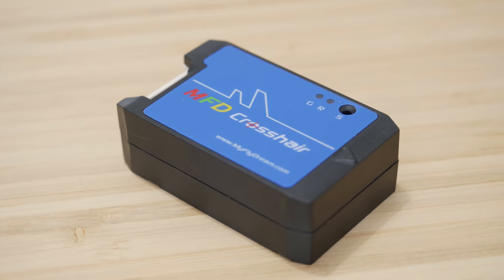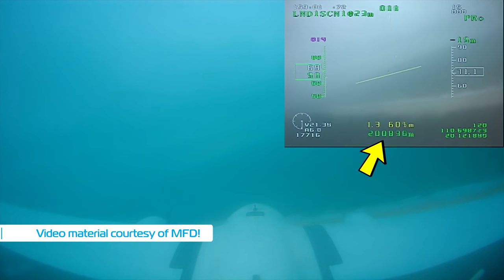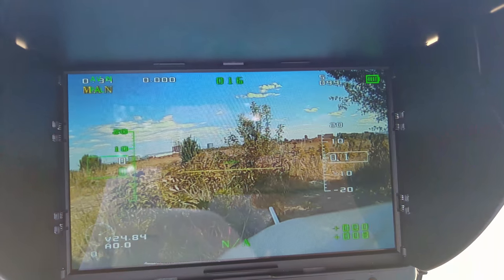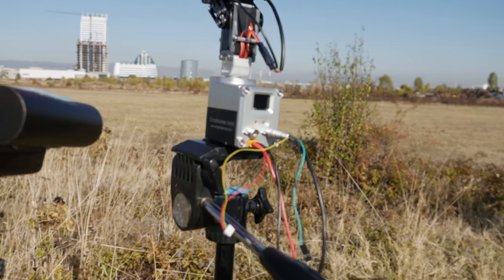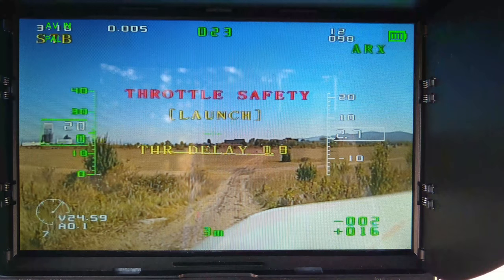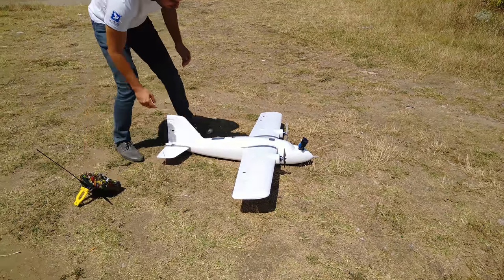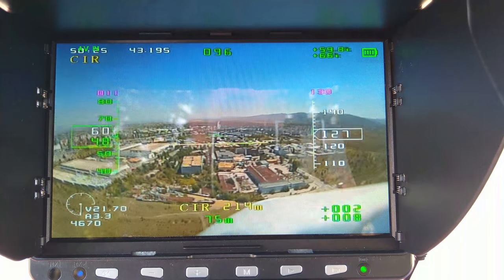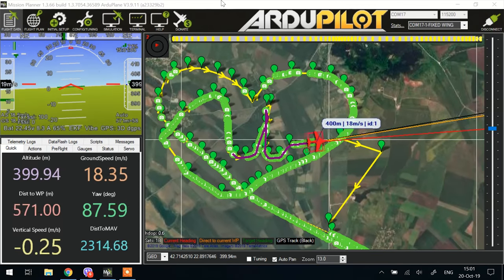MFD Crosshair Autopilot - at least as good as the old one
After a bit of a delay the Crosshair Autopilot review is finally out and about, and I do hope it will be useful to somebody! Despite the, temporary, lack of proper mapping provisions, this new autopilot seems to be just as easy to setup and use as the old one, just as reliable, but it also builds upon the old one, adding more features and options, which makes it quite the capable option for FPV... and not only that! This is my first experience with the MFD autopilot, and I am absolutely smitten by how quick and easy everything is...it just works!

HobbyWing FlyFun ESC (with motor direction reverse)

HobbyWing FlyFun Program Card

Foxeer Arrow FPV Camera

LiIon cells